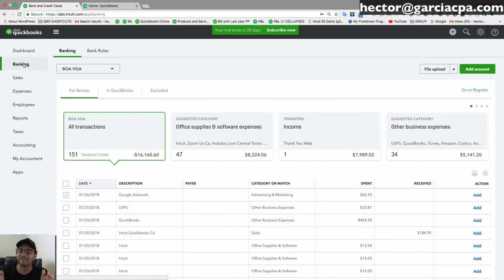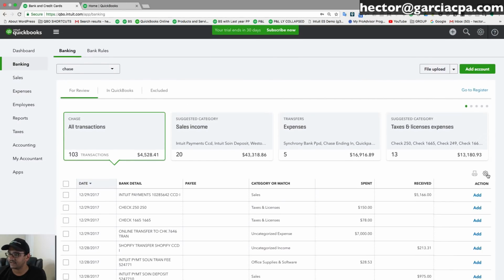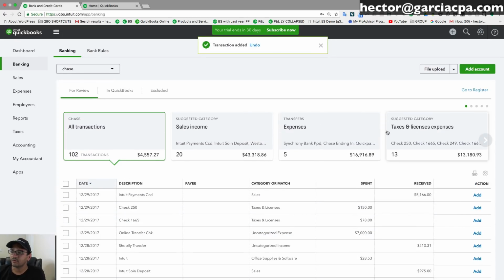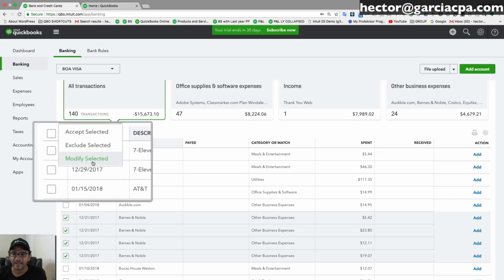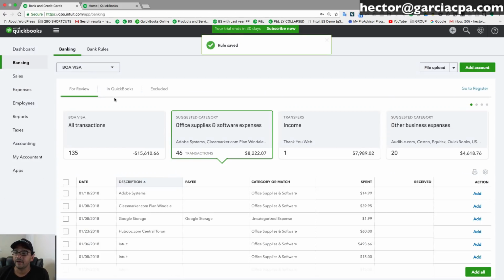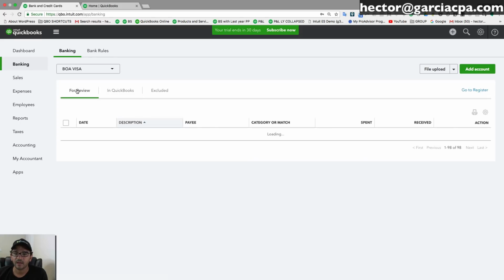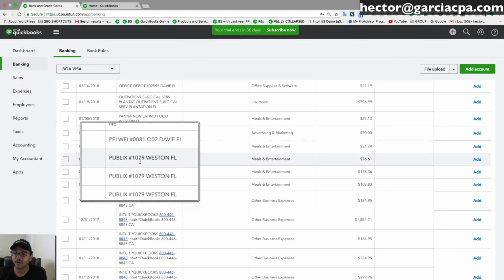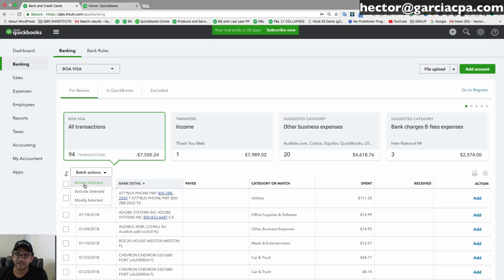QuickBooks Online Tutorial: Categorizing dowloaded transactions (2019)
Updated April 2021

Topics contained in this QuickBooks Online Tutorial on Categorizing downloaded transactions from banks and credit cards:

00:01:02 – QuickBooks Online banking tab, you will see with which bank account you will work. (all transactions, sales income, expenses, taxes & licenses expenses, uncategorized expenses)
00:04:57 – Categorizing transactions (all transactions)
00:08:26 – Batch actions button (modify selected, accept selected, exclude selected)
00:09:14 – Add all button
00:10:03 – Create a rule (edit this setting button) (create custom rule)
00:10:43 – Rule section and how it works
00:11:08 – Bank rules tab (edit rule)
00:12:17 – Automatically add to my books
00:13:42 – How to create a rule
00:15:14 – How it works exclude selected button in batch actions tab
00:16:35 – How to create a rule with transaction conditions (100$+)
00:18:49 – Go to reports and check your profit and loss to see the benefits (all starts to add up)